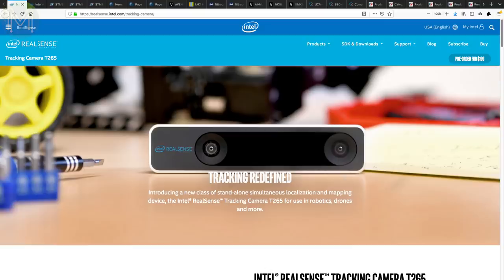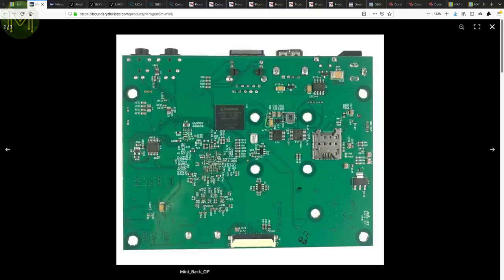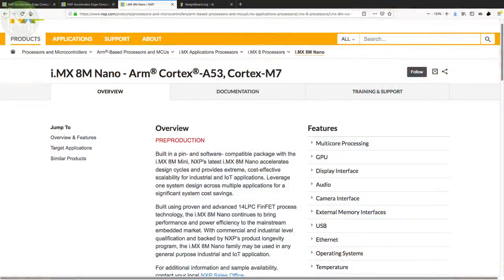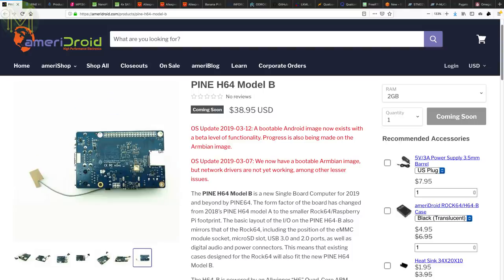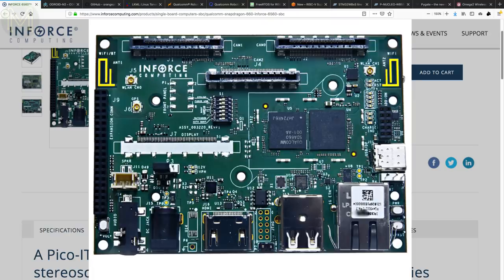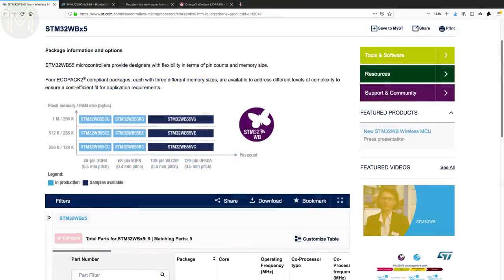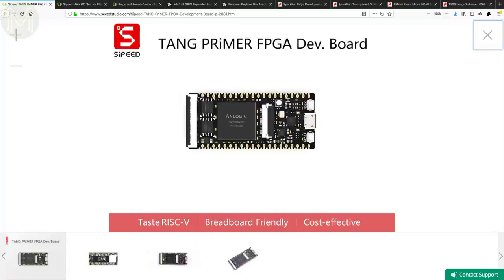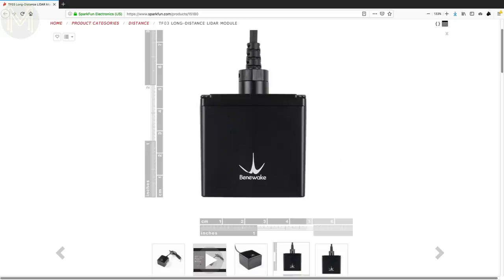#260 Weekly Roundup #64 - New Maker Products // News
A huge bonanza of Maker goodies in Part 2 of the Roundup of New Maker Products.